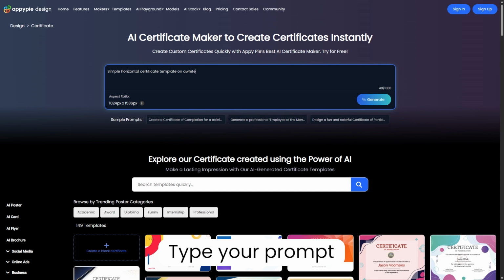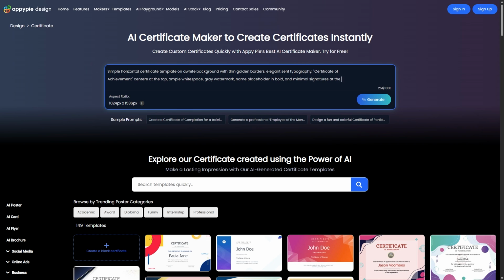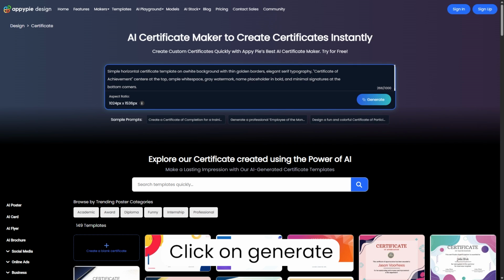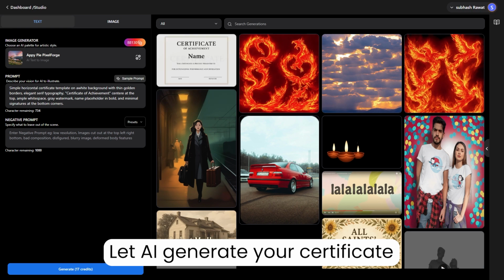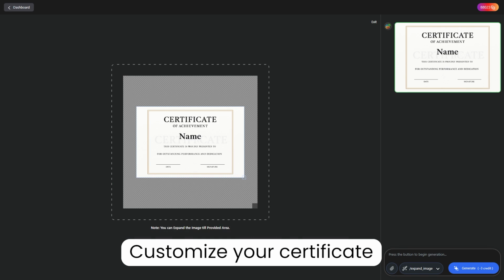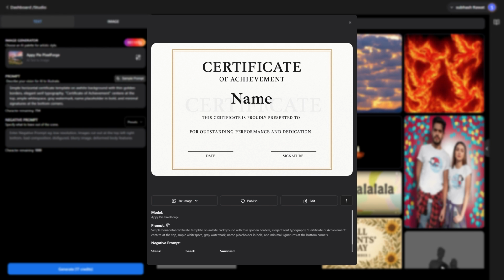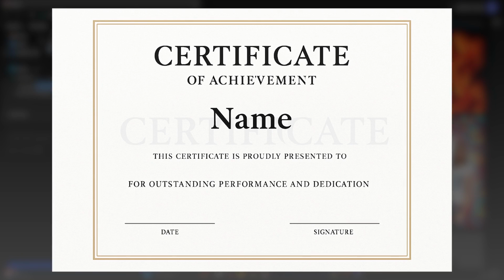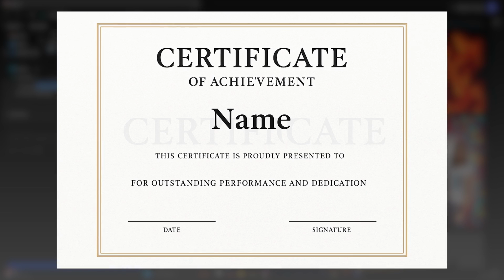How to Create a Certificate Using Appy Pie’s!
🎓 How to Create Stunning Certificates in Minutes — No Designer Needed!

Looking to create professional-looking certificates for your course, event, team, or workplace without the hassle of complex design tools?

This step-by-step video shows you how to create beautiful, fully customizable certificates using Appy Pie’s no-code design platform — fast, easy, and beginner-friendly!

✨ Why you’ll love this tool:
✅ No design experience required
✅ 1000s of ready-to-edit templates
✅ Customize fonts, colors, and logos
✅ Instantly download or print

Perfect for:
✔️ Teachers & Coaches
✔️ HR Teams & Managers
✔️ Business Owners & Event Planners

💡 Whether it’s for employee recognition, training completion, school achievement, or event participation, Appy Pie Design helps you make it memorable — effortlessly.

🎥 Watch the full tutorial and start designing today!